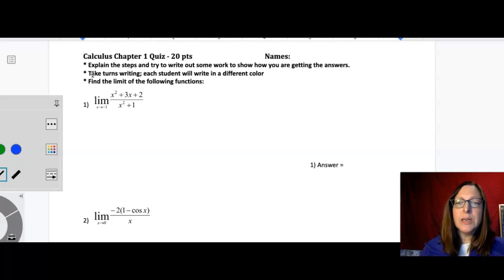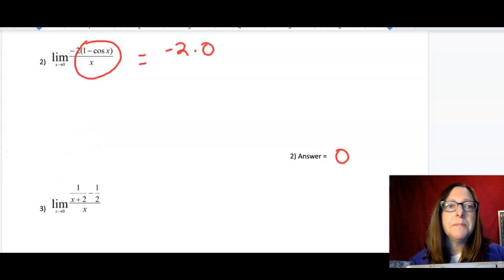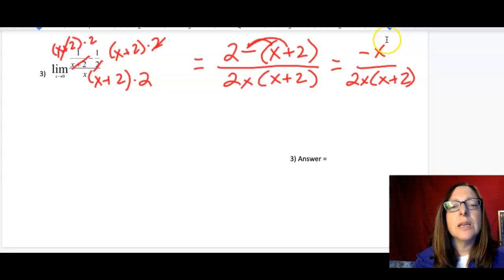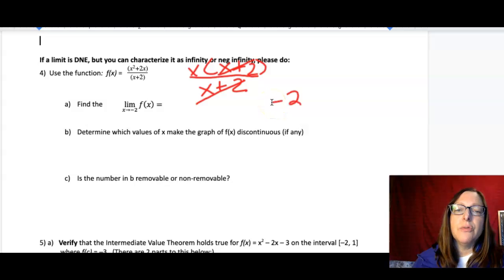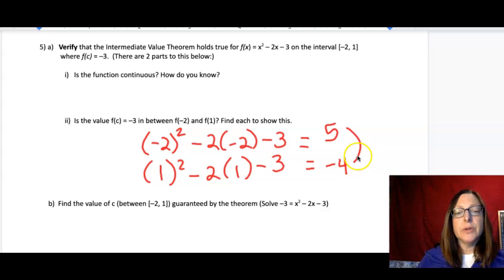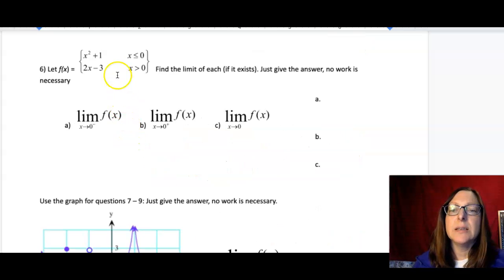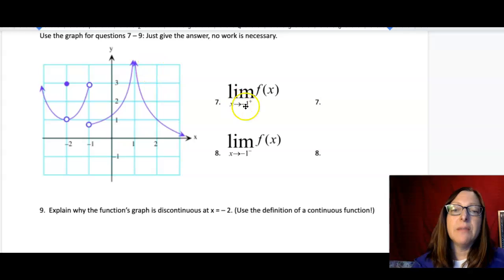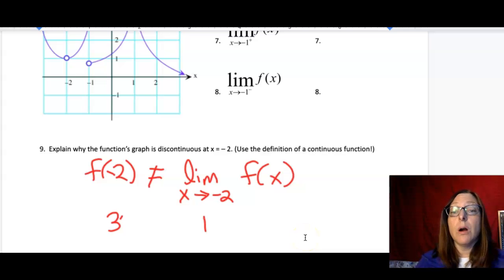Calc Quiz Oct 12 answers